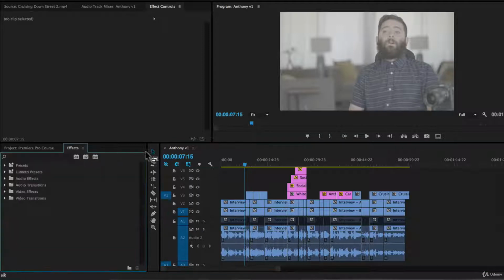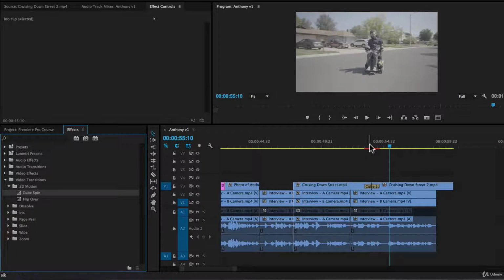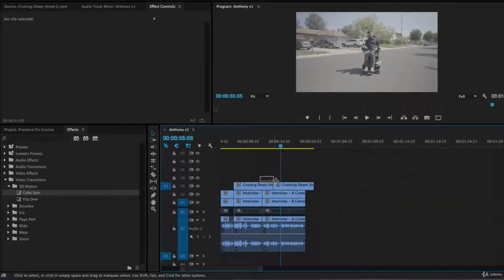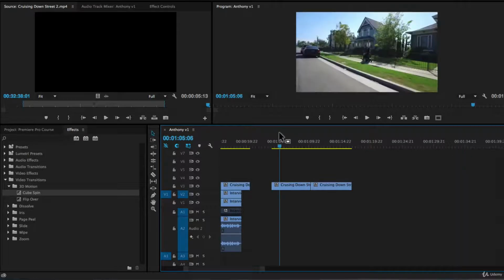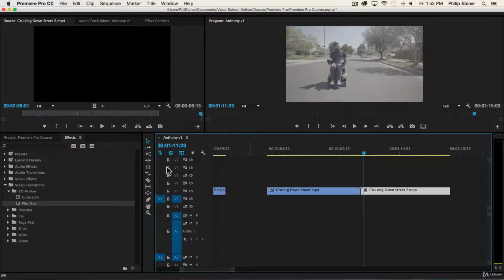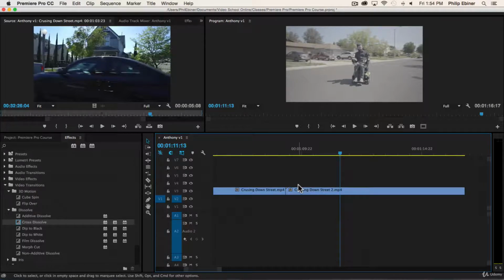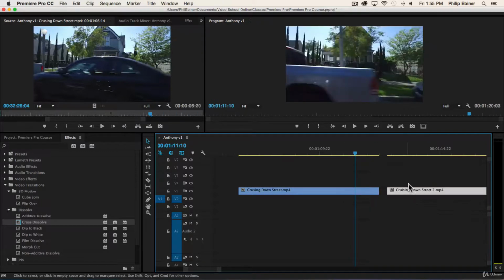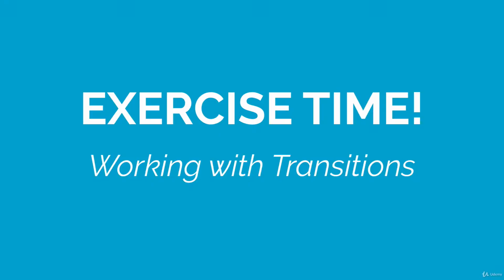Premiere Pro CC for Beginners: Add and Adjust Video Transitions